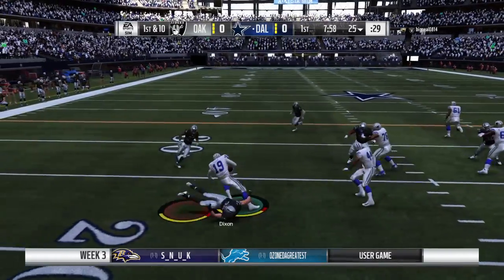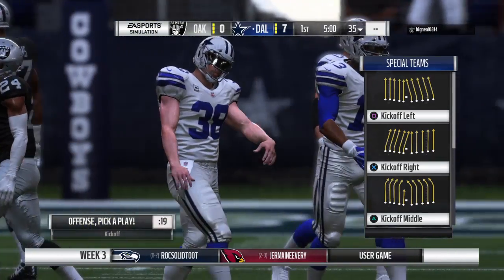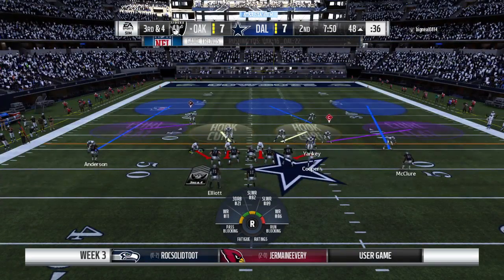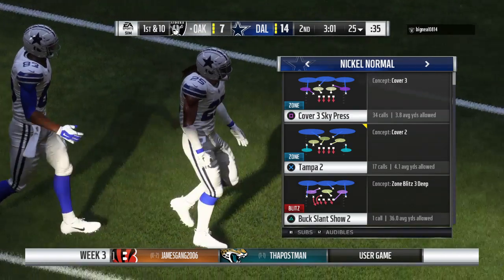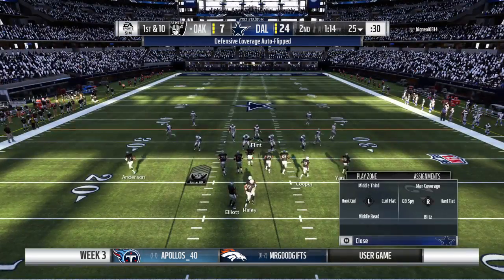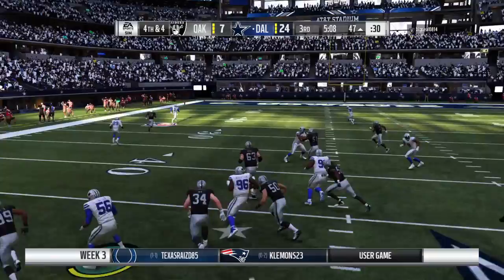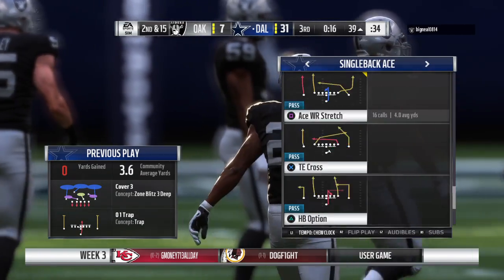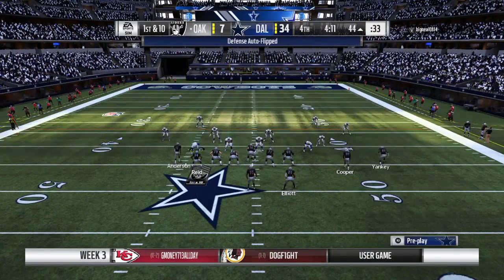KOM Vs BigNeal Raiders StrapSeason Damn He Trash